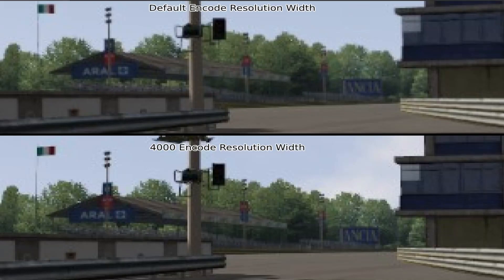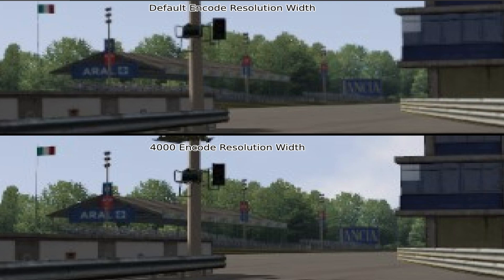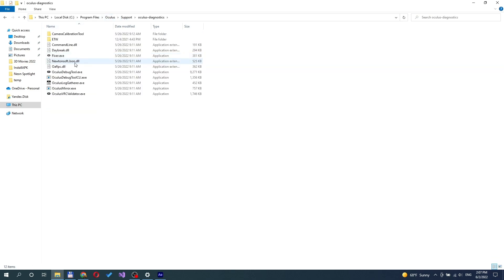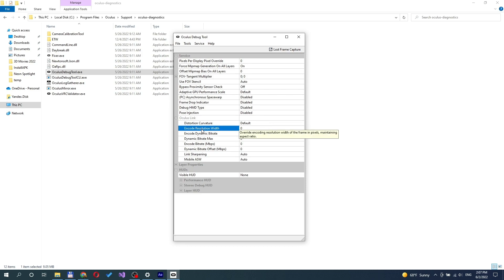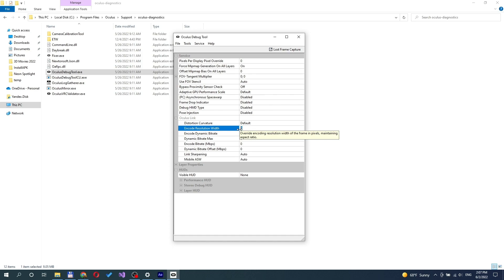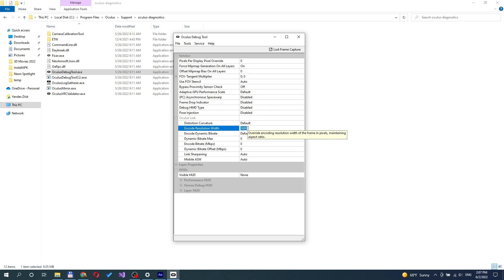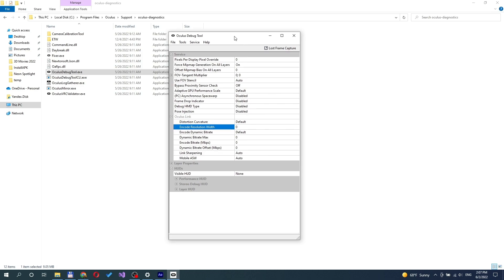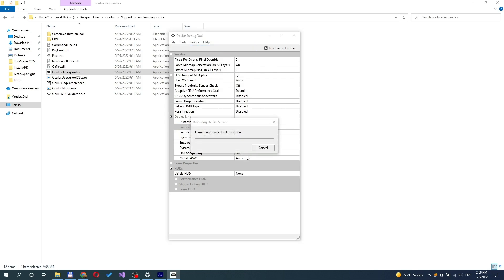Oculus Quest 2 Encode Resolution Width. Oculus Debug Tool Settings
In this video I will show what is encode resoultion width on Oculus Quest 2 and how you can change it. Whats is Oculus Debug Tool Settings

On this channel you can find a lot of information about new technologies, gadgets and software. What inventions await us in the future. What tech we have now and how technology and artificial intelligence may affect us in the future